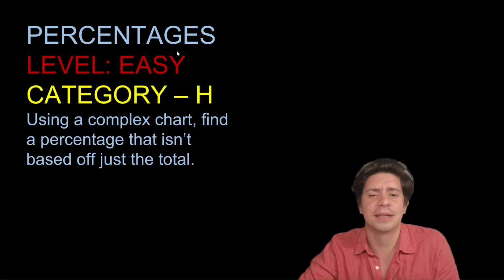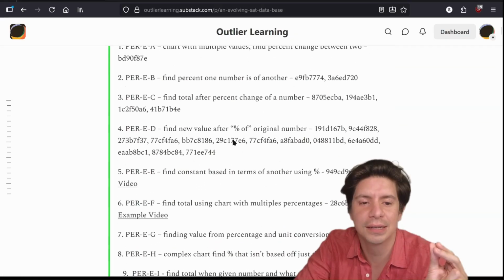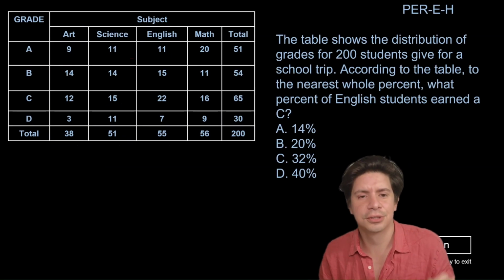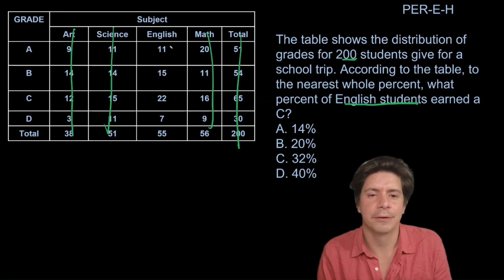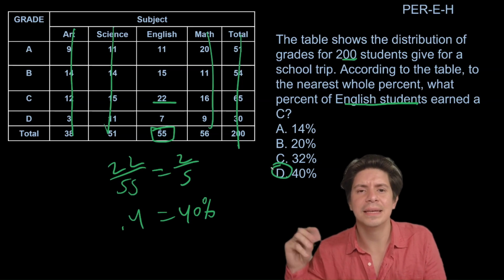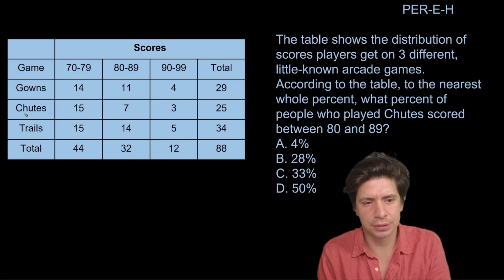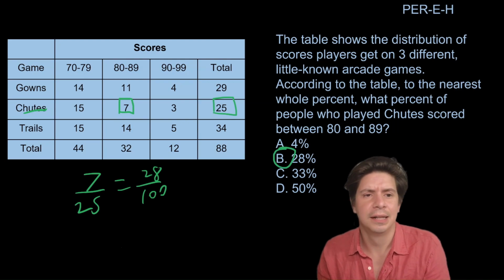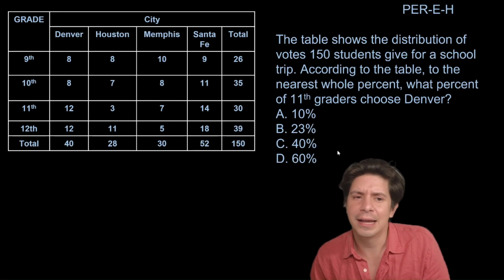Can You Solve These SAT Percentage Questions In Under 15 Seconds?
These questions are percentage questions involving complicated charts, but if you read the question carefully, you'll start to understand that you don't need to look at the whole chart. How quickly can you do it?

This is a PERCENTAGES question. Specifically I've labeled this as PER-E-H.

In PER-E-H, you have to find a specific percentage that is not simply based off the total from the multi-column, multi-row chart.